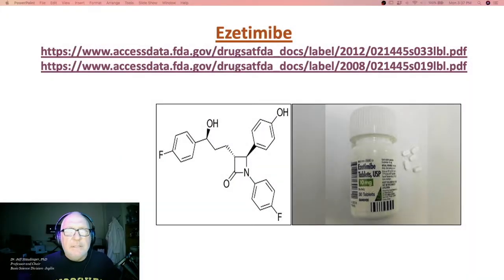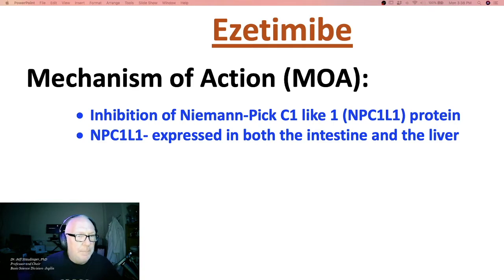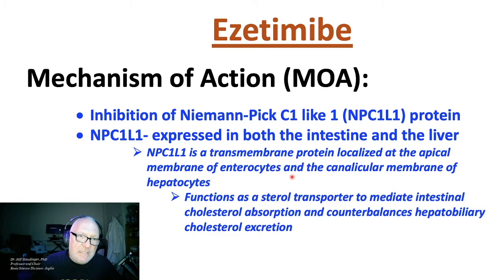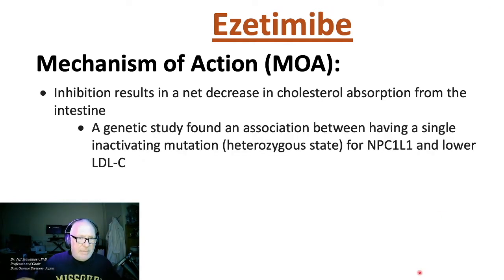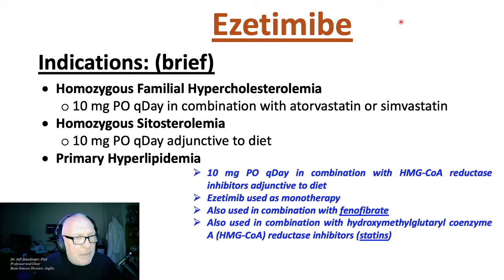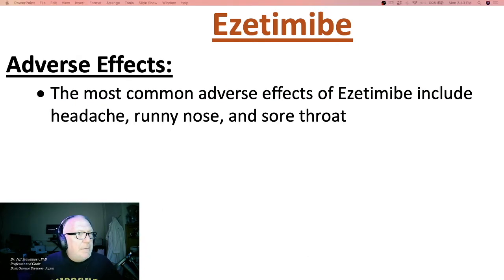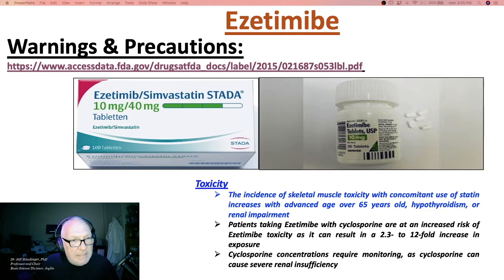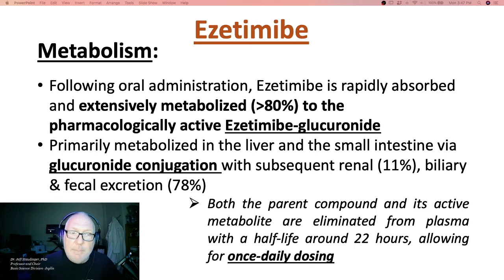Cardiac_CPR2 LECT_Ezetimibe (Staudinger)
The Pharmacology of Ezetimibe.  Ezetimibe is used together with lifestyle changes (diet, weight-loss, exercise) to reduce the amount of cholesterol (a fat-like substance) and other fatty substances in the blood. It may be used alone or in combination with an HMG-CoA reductase inhibitor (statin).